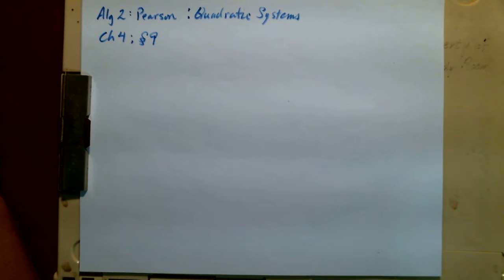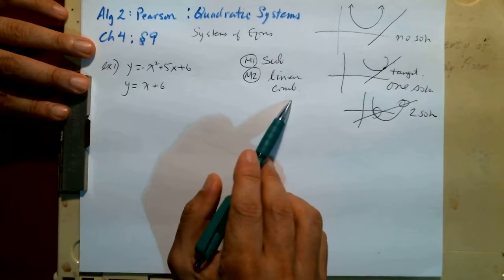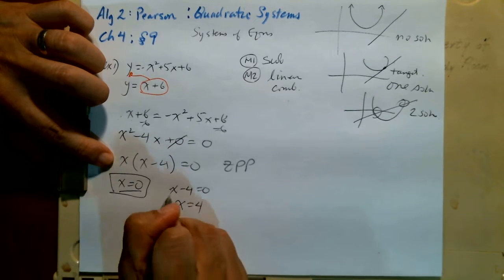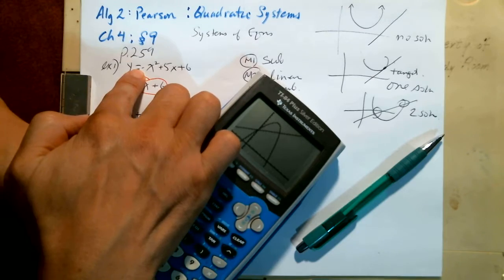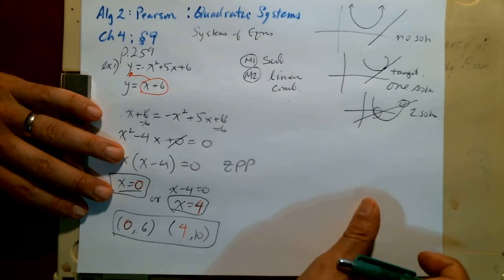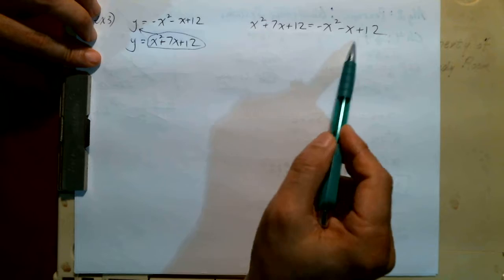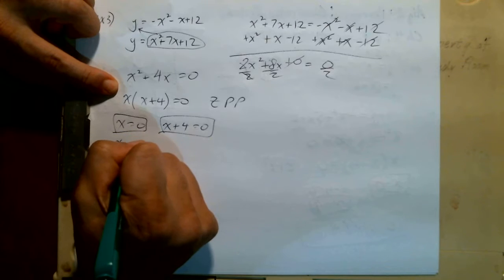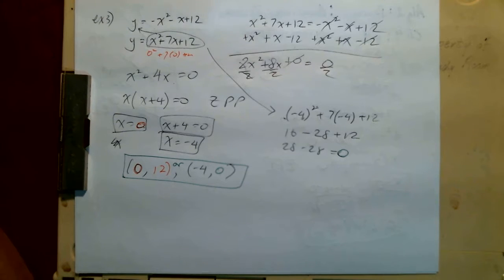ALG 2 Common Core Pearson CH4 Section 9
Common Core; Algebra 2; Pearson Chapter 4, section 9. For Saint Bonni Students taking Algebra 2 honors.